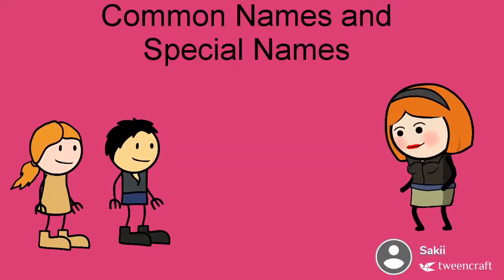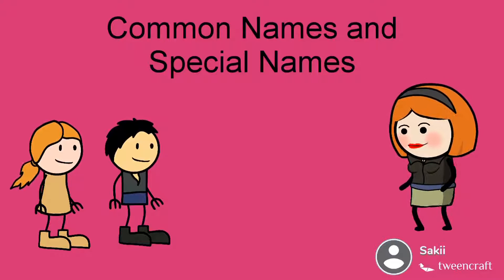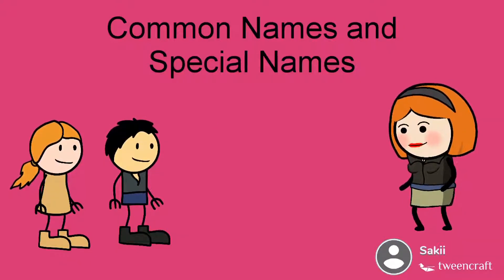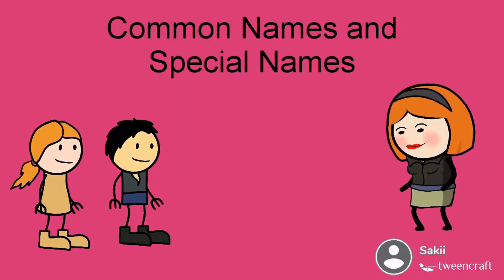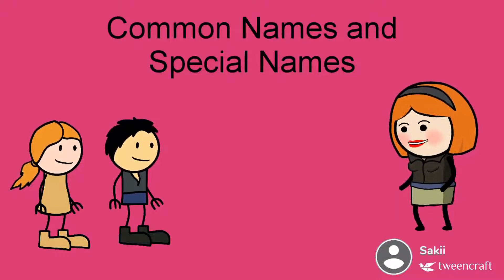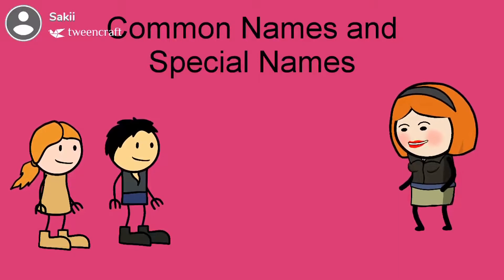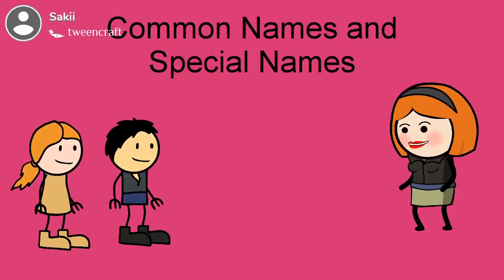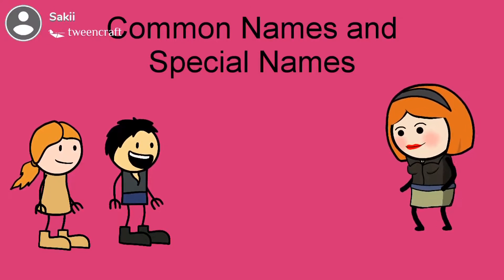English | Common Names & Special Names | 21 July 2020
Hello Students,

Classwork for Class 2 English, dated 21 July 2020
Common Names and Special Names

Please watch the video attentively and do the work as per given instructions in the video.